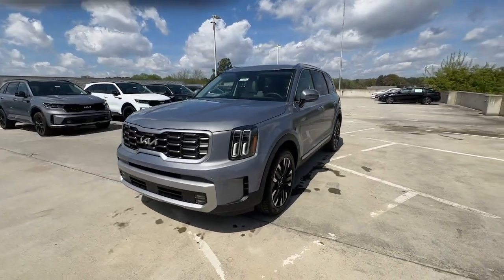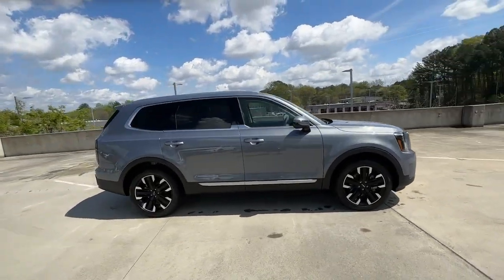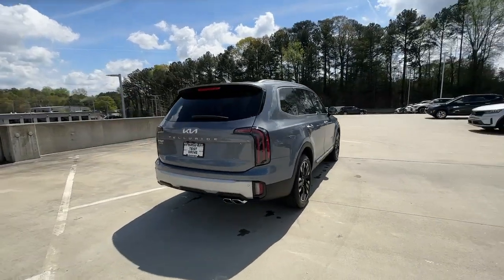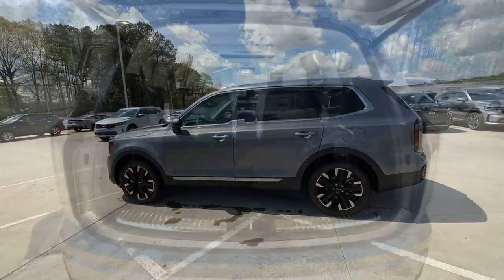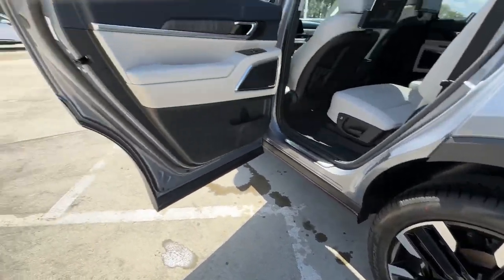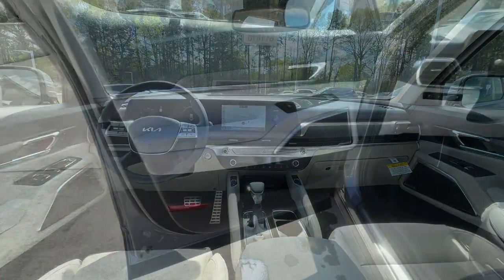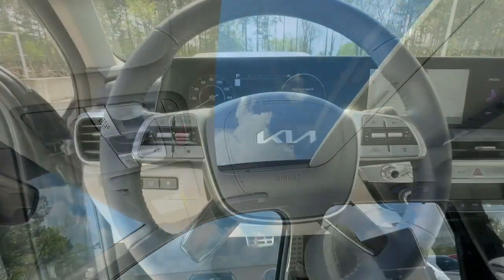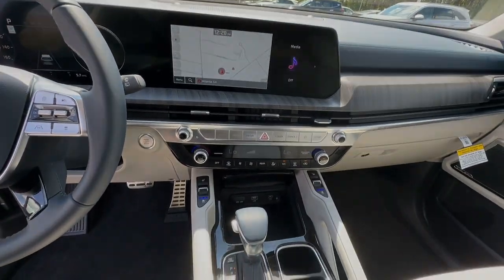2023 Kia Telluride Chamblee, Sandy Springs, Brookhaven, Norcross, Atlanta, GA 611610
Everlasting Silver New 2023 Kia Telluride SX available in Chamblee, Georgia at Ed Voyles Kia of Chamblee. Servicing the Sandy Springs, Brookhaven, Norcross, Atlanta, GA area.

LED Brakelights,Headlights-Automatic Highbeams,Roof Rack Rails Only,Wheels: 20 x 7.5 Black Finish -inc: machined finish accents,Deep Tinted Glass,Tires: 245/50R20,Auto On/Off Projector Beam Led Low/High Beam Daytime Running Auto High-Beam Headlamps w/Delay-Off,Power Liftgate Rear Cargo Access,Body-Colored Front Bumper w/Black Rub Strip/Fascia Accent and Metal-Look Bumper Insert,Variable Intermittent Wipers,Body-Colored Rear Bumper w/Metal-Look Rub Strip/Fascia Accent,Compact Spare Tire Stored Underbody w/Crankdown,Clearcoat Paint,Express Open/Close Sliding And Tilting Glass 1st Row Sunroof w/Sunshade,Fully Galvanized Steel Panels,Chrome Door Handles,Fixed Glass 2nd Row Sunroof w/Power Sunshade,Black Grille w/Chrome Surround,Fixed Rear Window w/Fixed Interval Wiper  Heated Wiper Park and Defroster,Front Fog Lamps,Body-Colored Power w/Tilt Down Heated Side Mirrors w/Power Folding and Turn Signal Indicator,Metal-Look Bodyside Insert  Black Bodyside Cladding and Black Wheel Well Trim,Laminated Glass,Perimeter/Approach Lights,Chrome Side Windows Trim  Black Front Windshield Trim and Black Rear Window Trim,Lip Spoiler,Aluminum Spare Wheel,Tailgate/Rear Door Lock Included w/Power Door Locks,Full Cloth Headliner,2 Seatback Storage Pockets,Radio w/Seek-Scan  Clock  Speed Compensated Volume Control  Steering Wheel Controls and Radio Data System,Perimeter Alarm,Redundant Digital Speedometer,Leather Steering Wheel,Power Fuel Flap Locking Type,Trip Computer,Rear HVAC w/Separate Controls,Delayed Accessory Power,Carpet Floor Trim,Interior Trim -inc: Simulated Wood Instrument Panel Insert  Simulated Wood Door Panel Insert  Leatherette/Piano Black Console Insert and Metal-Look Interior Accents,Illuminated Locking Glove Box,Memory Settings -inc: Door Mirrors,Leather Seat Trim,630w Regular Amplifier,Integrated Roof Antenna,Power Rear Windows  Fixed 3rd Row Windows and w/Manual 2nd Row Sun Blinds,HomeLink Garage Door Transmitter,Full Carpet Floor Covering,Distance Pacing w/Traffic Stop-Go,Fade-To-Off Interior Lighting,Gauges -inc: Speedometer  Odometer  Engine Coolant Temp  Tachometer  Trip Odometer and Trip Computer,Digital/Analog Appearance,Day-Night Auto-Dimming Rearview Mirror,Compass,Radio: AM/FM harman/kardon Premium Audio System -inc: 12.3 audio display unit w/navigation  MAP OTA  driver talk  quiet mode  Android Auto and Apple CarPlay capability  SiriusXM  10 speakers  QuantumLogic surround sound and Clari-Fi  multi-Bluetooth hands-free w/voice recognition  Telematics Mobile Unit (TMU) and Wi-Fi hotspot,Cargo Space Lights,Cargo Area Concealed Storage,Remote Releases -Inc: Smart Liftgate Proximity Cargo Access,FOB Controls -inc: Cargo Access and Remote Start,Driver And Passenger Visor Vanity Mirrors w/Driver And Passenger Illumination  Driver And Passenger Auxiliary Mirror,Voice Recorder,Bucket Folding Bucket Front Facing Manual Reclining Fold Forward Seatback Rear Seat w/Manual Fore/Aft,Leather/Metal-Look Gear Shifter Material,Driver Foot Rest,Power 1st Row Windows w/Front And Rear 1-Touch Up/Down,Tracker System,Fixed 60-40 Split-Bench 3rd Row Seat Front  Manual Recline  Manual Fold Into Floor and 3 Fixed Head Restraints,Immobilizer,Dual Zone Front Automatic Air Conditioning,Manual Adjustable Front Head Restraints and Manual Adjustable Rear Head Restraints,Passenger Seat,Driver / Passenger And Rear Door Bins,Driver Information Center,Outside Temp Gauge,3 12V DC Power Outlets,Power Door Locks w/Autolock Feature,Driver Seat,Front Center Armrest and Rear Seat Mounted Armrest,HVAC -inc: Underseat Ducts and Headliner/Pillar Ducts,Front Cupholder,Smart Device Remote Engine Start,Heated & Ventilated Front Bucket Seats -inc: 10-way power-adjustable driver seat w/thigh support cushion extension  Integrated Memory System (IMS)  4-way driver lumbar support  8-way power-adjustable front passenger seat and 2-way front passenger lumbar support,2 LCD Monitors In The Front,Rear Cupholder,Trunk/Hatch Auto-Latch,Remote Keyless Entry w/Integrated Key Transmitter  Illuminated Entry  Illuminated Ignition Switch and Panic Button,Proximity Key For Doors And Push Button Start,Valet Function,Manual Tilt/T